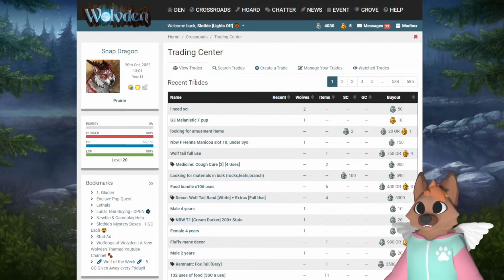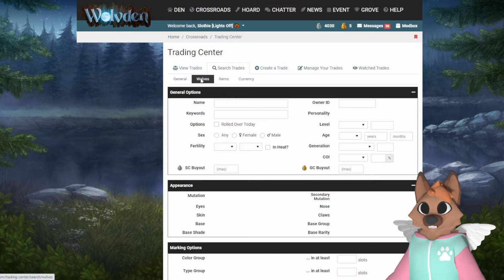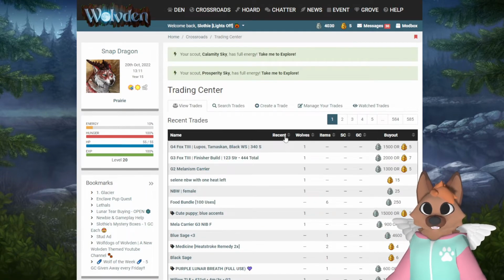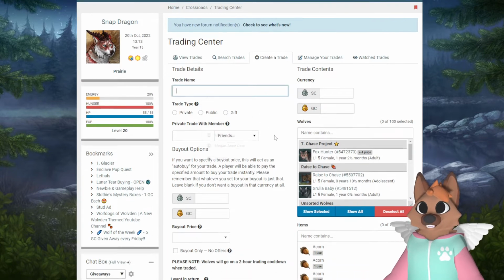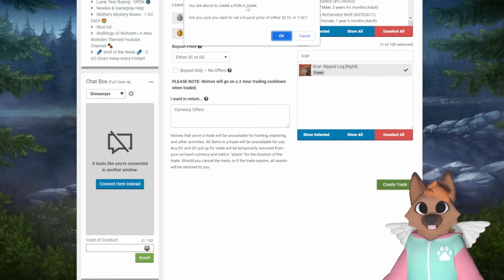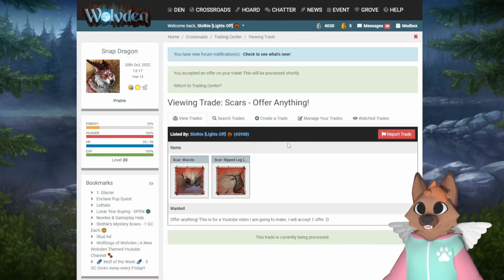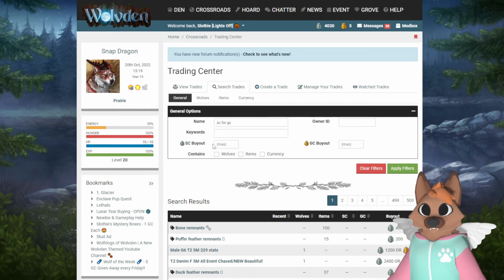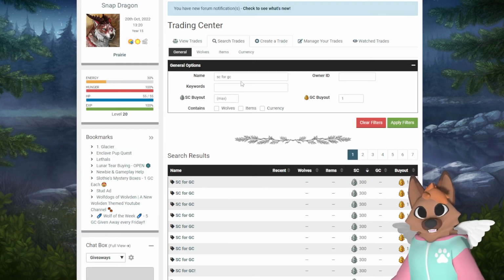Navigating the Trading Center [Get Wolvden Rich Part 1]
This is Part 1 in a series titled "How to get Wolvden Rich". In this video, we explore the different features of the Trading Center since everyone has to start somewhere. We also learn how to turn our Silver Cones into Gold Cones.

00:00 - 00:22 Intro
00:23 - 1:10 Navigating the TC
1:11 - 3:37 Searching for Trades
3:38 - 4:46 Sorting Results
4:47 - 5:26 - Viewing Trades
5:27 - 7:48 Creating a Trade
7:49 - 9:08 Choosing an Offer
9:09 - 10:08 Bumping Trades
10:09 - 12:32 GC/SC Rates
12:33 - 12:41 Outro